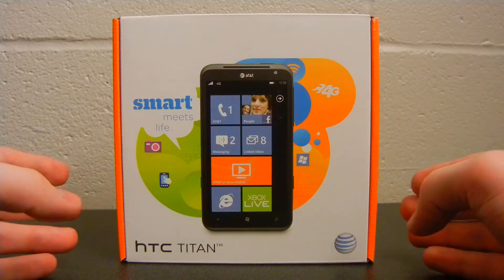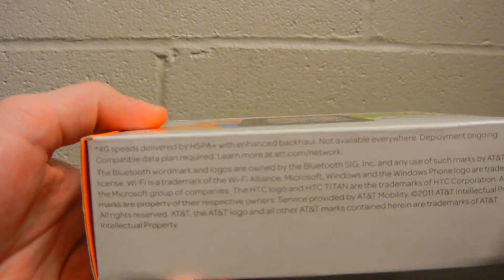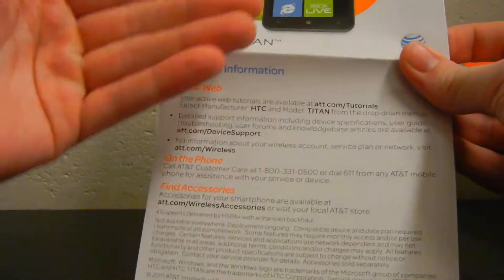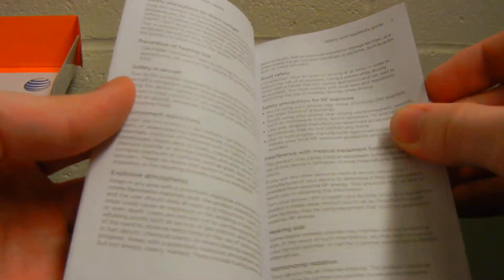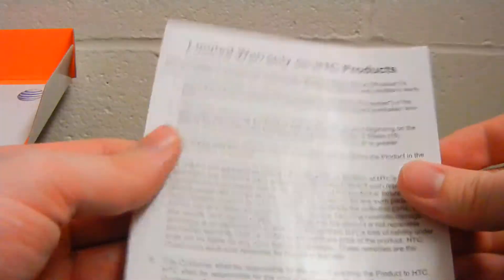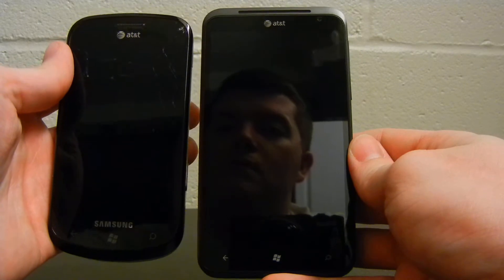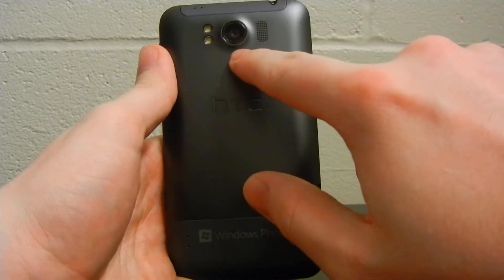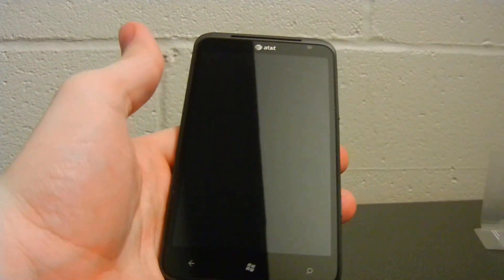HTC Titan Unboxing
Unboxing of the recently released HTC Titan.